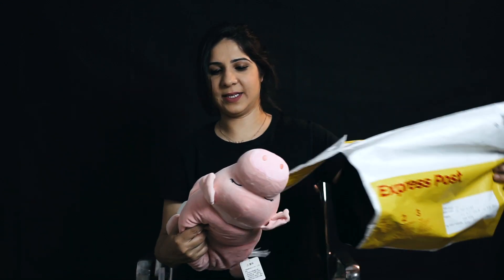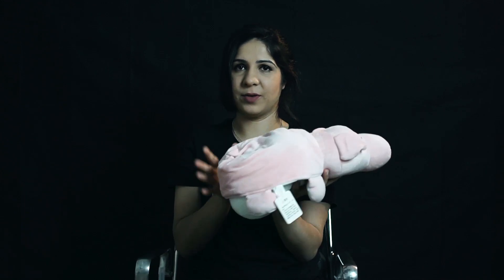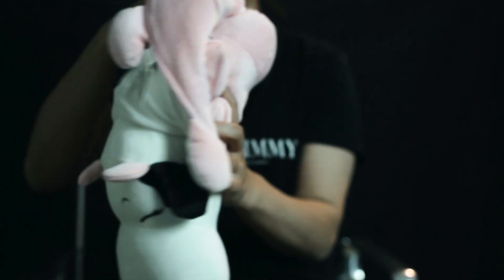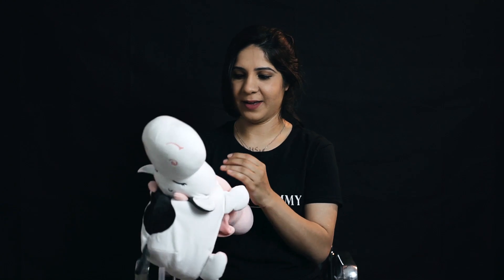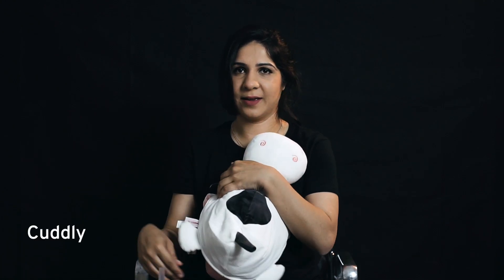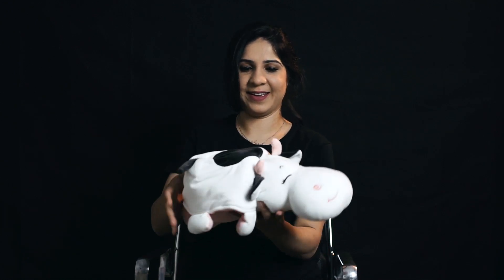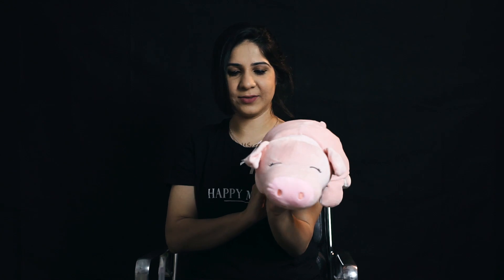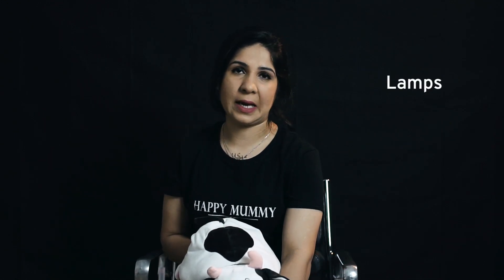Transforming Plush Toy Review | melbournemum.blog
Quick unbox and review video of a transforming plush toy by MINISO Australia.